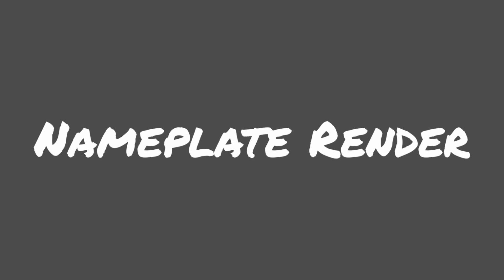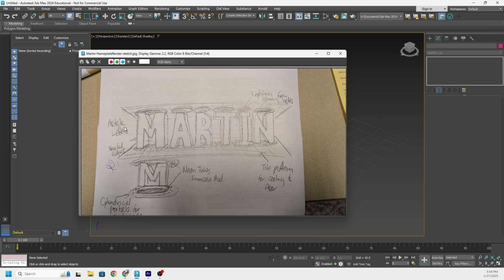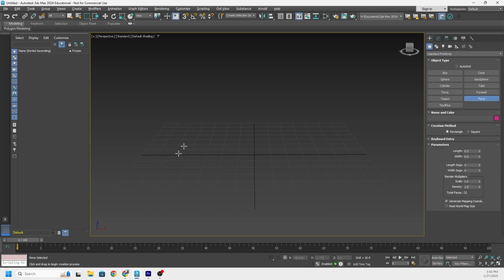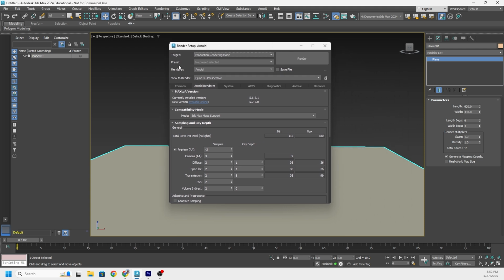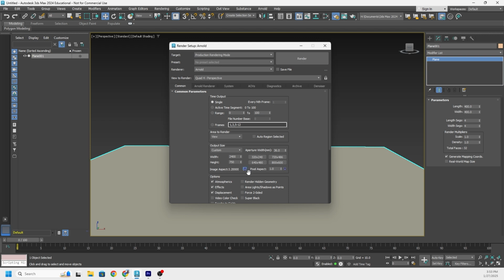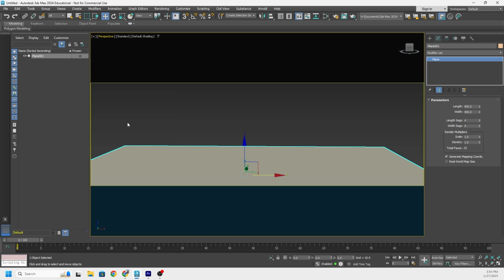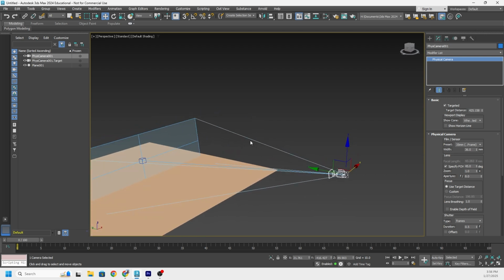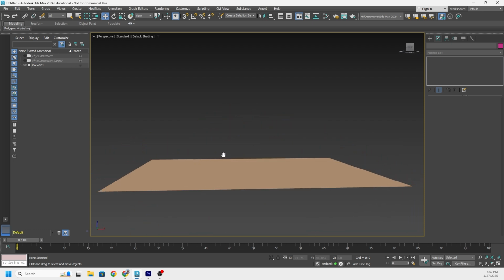Tutorial NamplateRender01 GettingStarted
Follow this 3ds Max tutorial to learn how to implement the View Image File feature, set up a scene to render with a specific aspect ratio (Image Aspect), to test rendering framing using Show Safe Frame feature and how to generate a Physical Camera object from the Perspective viewport mode.